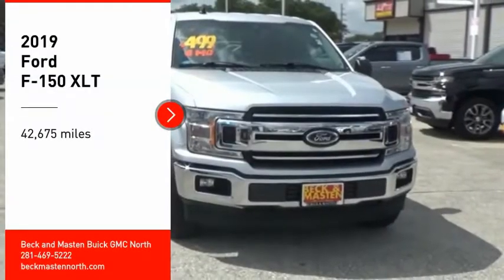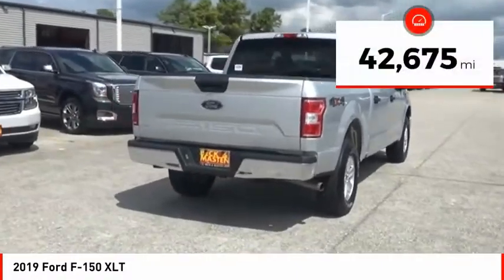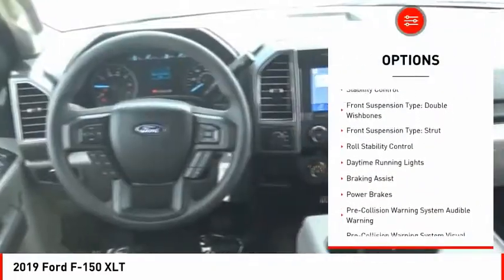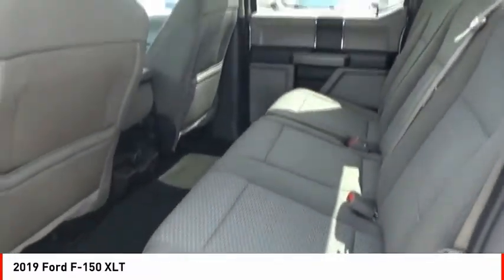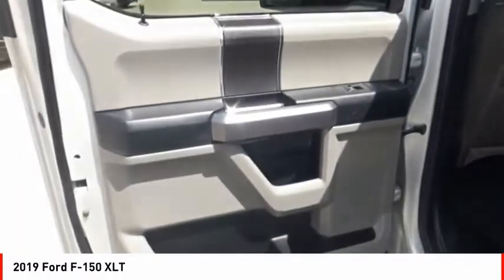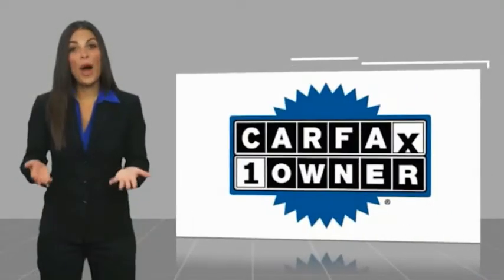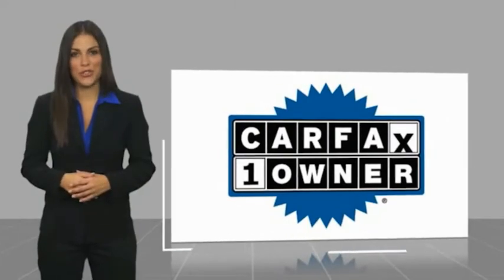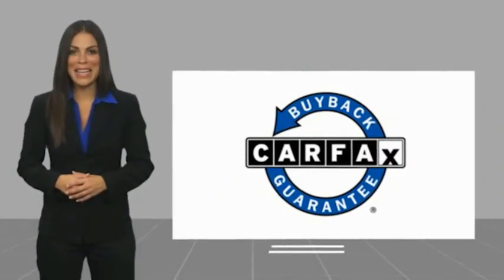2019 Ford F-150 Houston TX 8781PY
2019 Ford F-150 XLT

Outfitted with a braking assist, hill start assist, stability control, traction control, anti-lock brakes, dual airbags, side air bag system, digital display, and airbag deactivation, this 2019 Ford F-150 XLT is a true steal.  It comes with a 8 Cylinder engine.  We've got it for $31,988.  This supercrew 4x4 scored a crash test safety rating of 5 out of 5 stars.  Rocking a timeless ingot silver metalli exterior and a black interior, this car is a sight to see from the inside out.  Call or visit to talk with one of our vehicle specialists today!